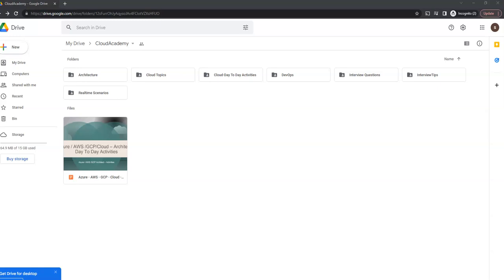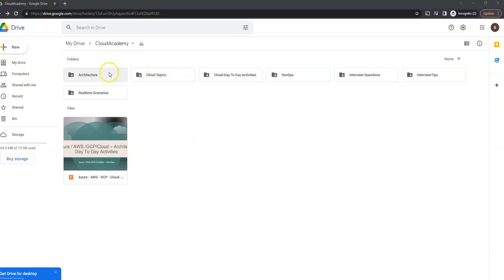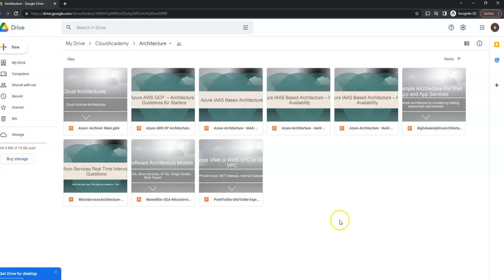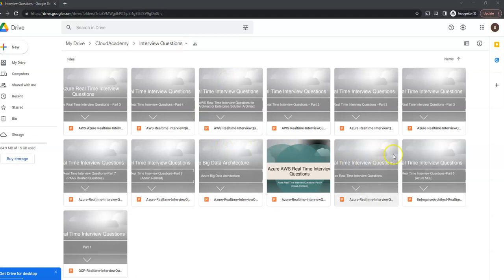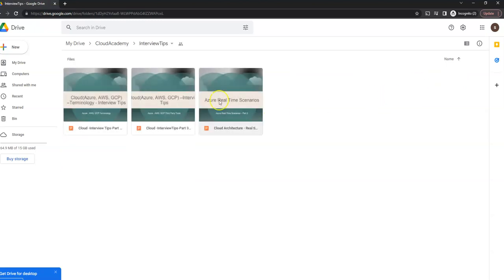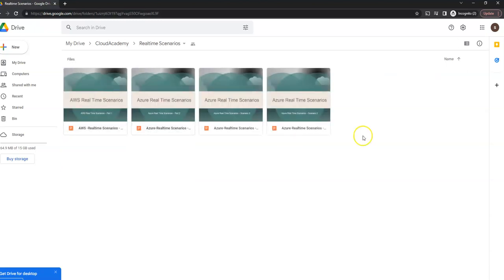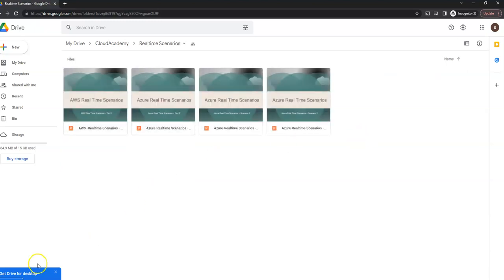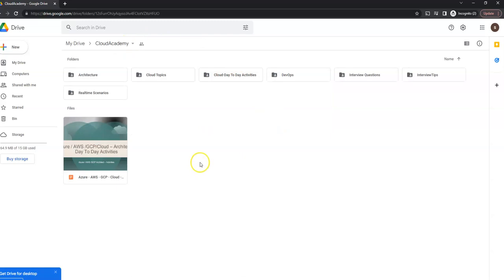Cloud Presentations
Cloud Presentations, ppts

Azure Presentations
AWS Presentations
GCP presentations